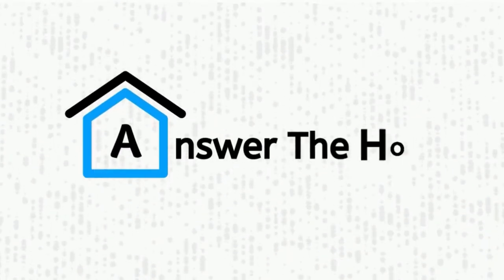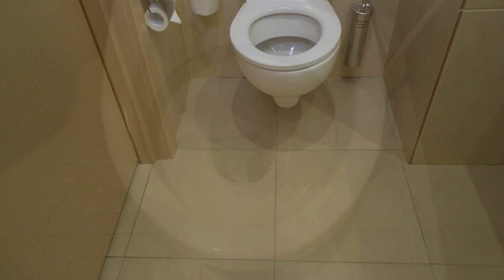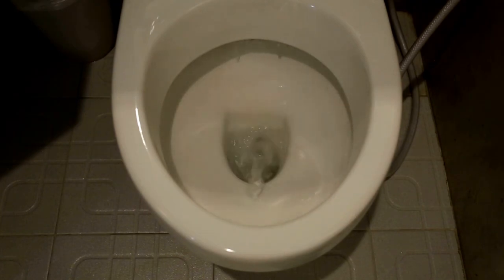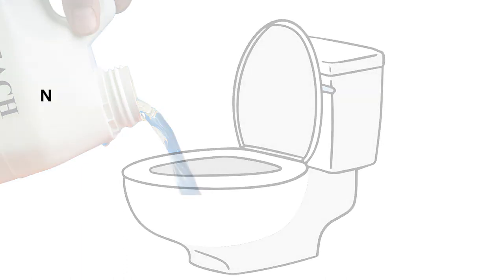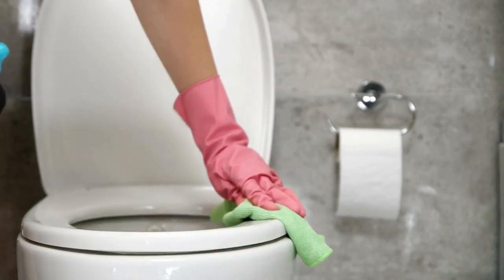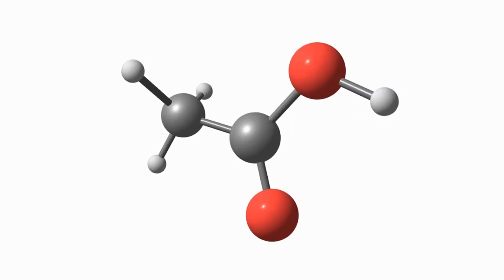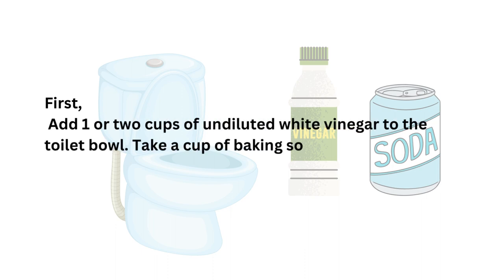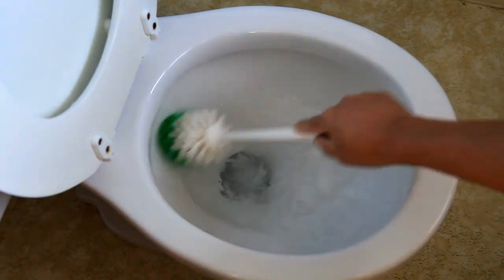Grey Sediment In Toilet Bowl-Know How To Keep Clean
It is embarrassing, especially when you will see grey sediment in the toilet bowl. But, it’s not for the lack of hygiene or cleanliness. There are a lot of things that can develop stains in your toilet.

Today, we will be looking into such causes of developing stains and sediments in the toilet bowl. On top of that, we will also show you guys to remove these. So, if you want a pristine white china every time, then buckle up! This is gonna be a fun ride.

FIND US -